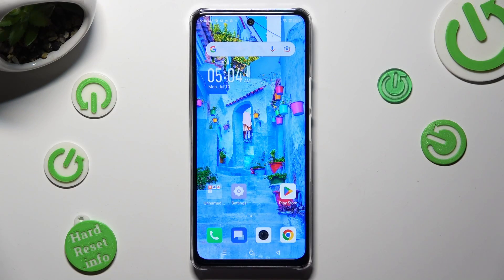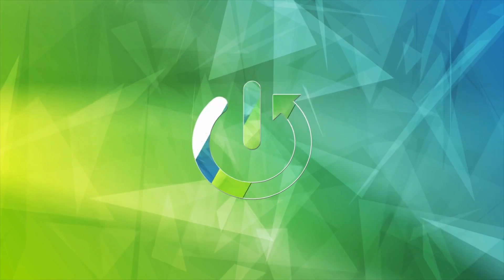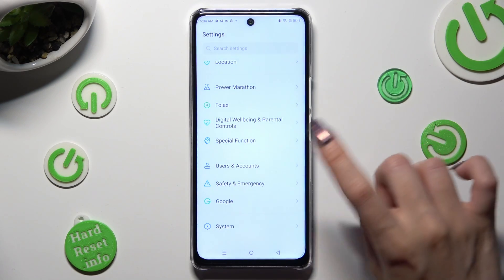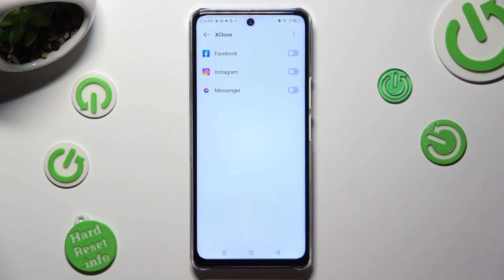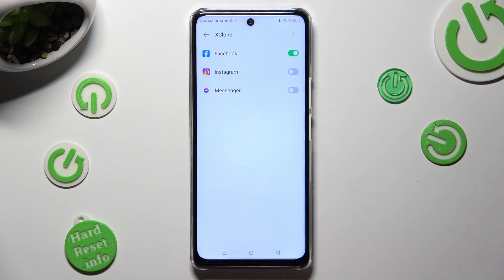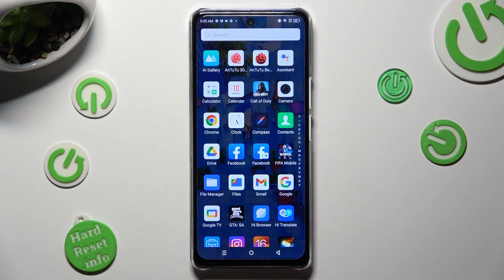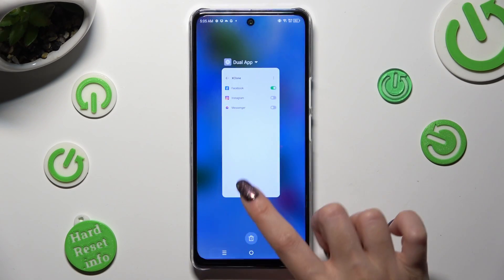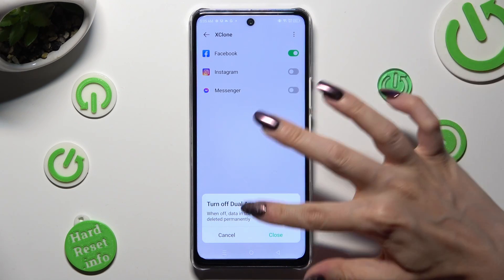How to Use Dual Applications in Infinix Note 30 5G - Clone Apps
Are you wondering if there is any method to use the dual applications on Infinix Note 30 5G smartphone? Watch the above instruction and discover how to clone the application in order to use more than one account on the same application in Infinix Note 30 5G smartphone.

How to Clone an App on INFINIX Note 30 5G? How to Activate App Cloner on INFINIX Note 30 5G? How to Double Messager on SINFINIX Note 30 5G? How to Make Two Icons for the same App on INFINIX Note 30 5G? How to Dual Application INFINIX Note 30 5G? How to Delete App Clone on INFINIX Note 30 5G?